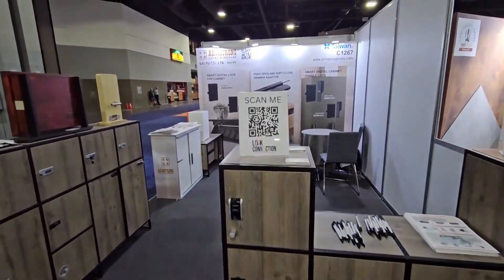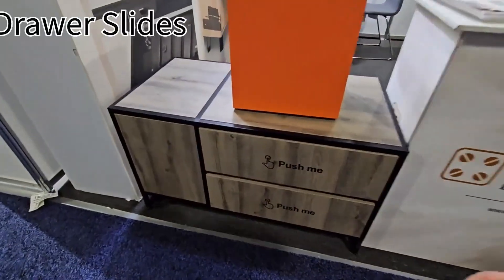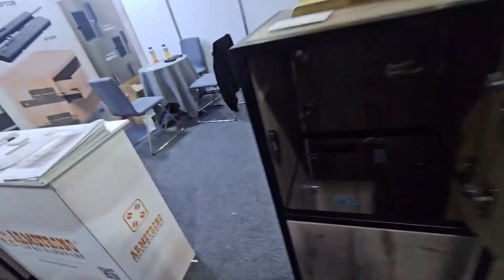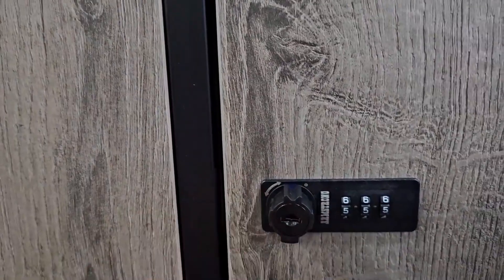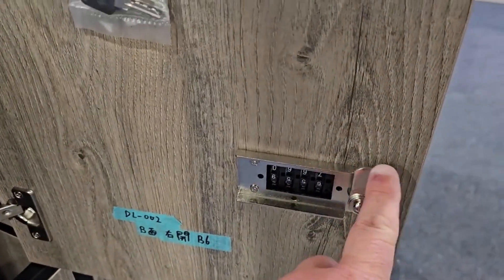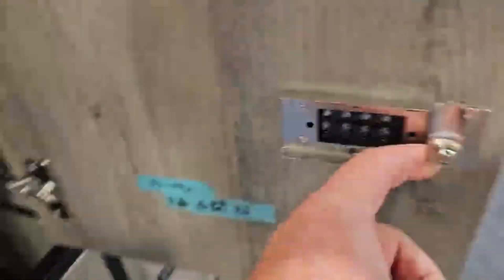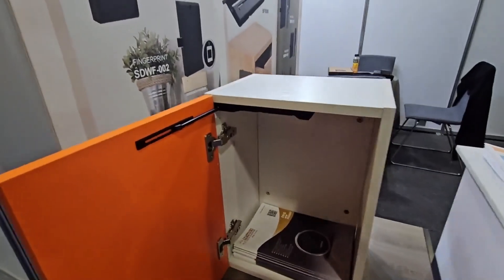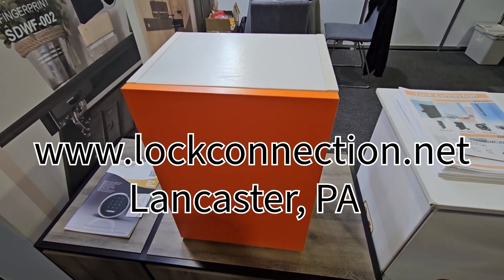Cabinet Locks, IWF Show Lock Connection Booth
We show you our booth at the 2024 International Woodworking Fair (IWF) in Atlanta, Georgia. We go through each of the cabinet locks we have on display and how each of them work. Click on the links below to purchase if you are interested in any of these locks.